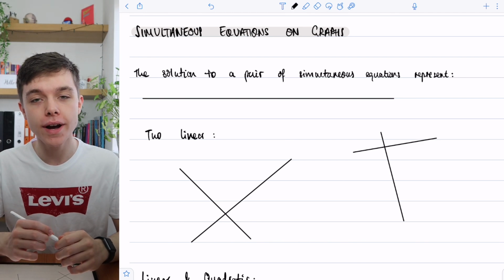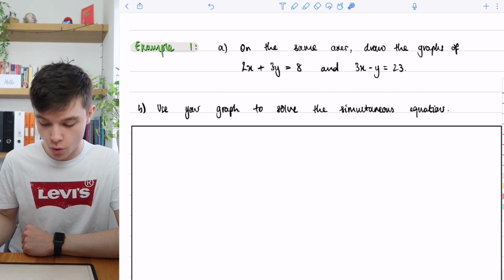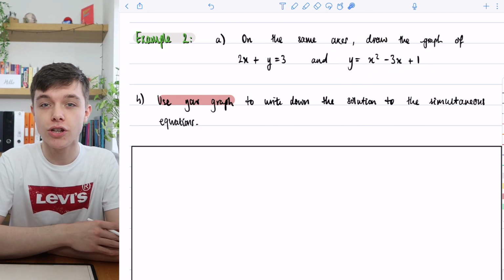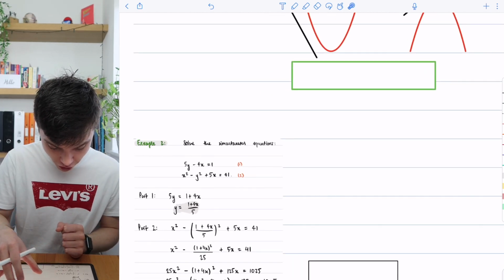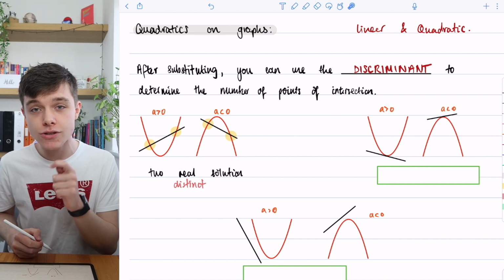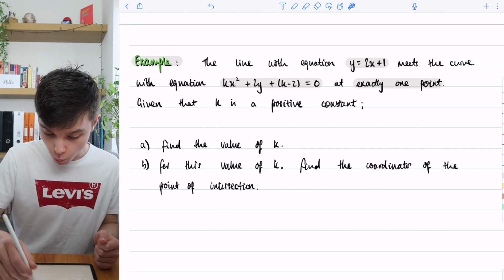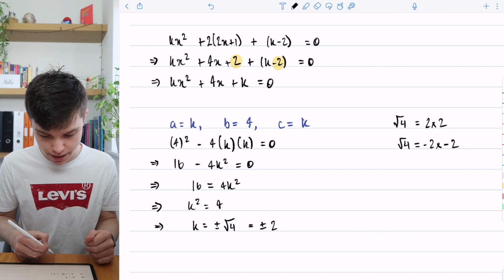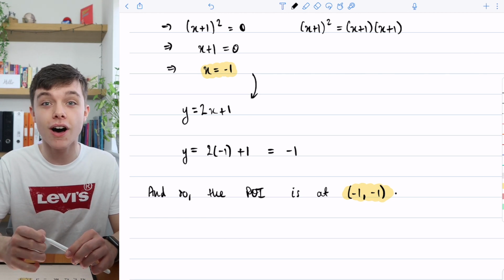Simultaneous Equations on Graphs (Lesson 12) | AS Level Pure Maths | MathsWithHarry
In this video we look at what the solution to simultaneous equations means graphically, then we look at how to determine how many solutions there are to quadratic simultaneous equations.